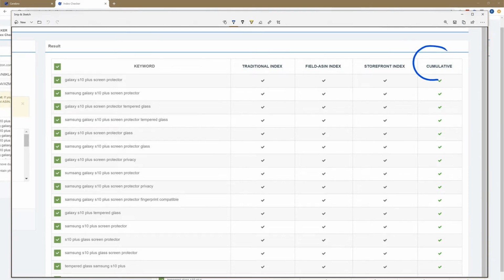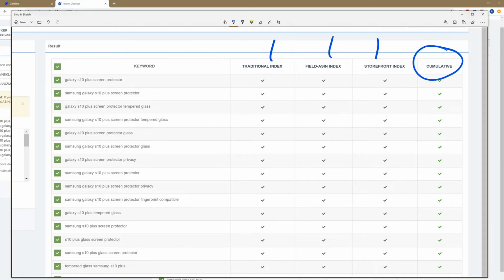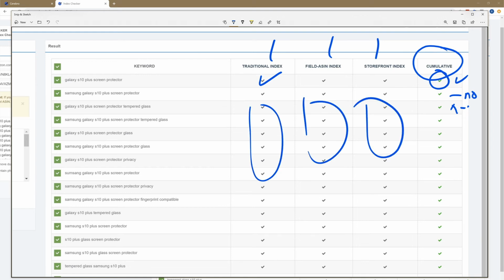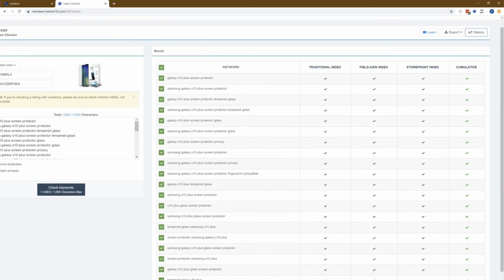In Index Checker, Is It Important to Be Indexed in Every Column?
Bradley Sutton, Helium 10's Director of Customer Success and Training, is back with more answers to your most sought-after questions. In this episode Bradley is answering the question, "In Index Checker, is it important to be indexed in every column?"

Look for more questions (and answers) each week.

If you're not a Helium 10 member yet and you sell on Amazon, what's holding you back?